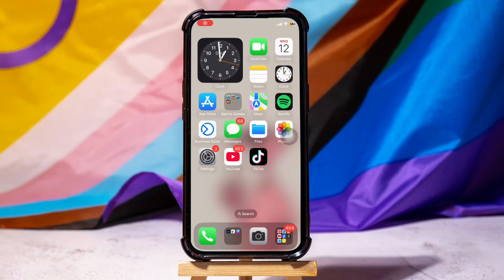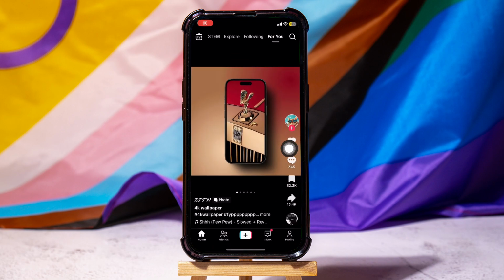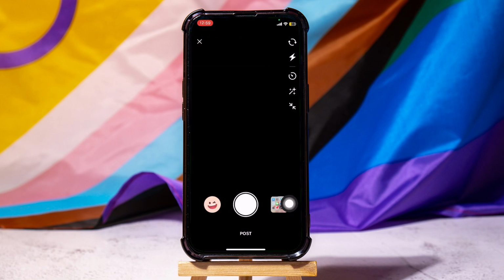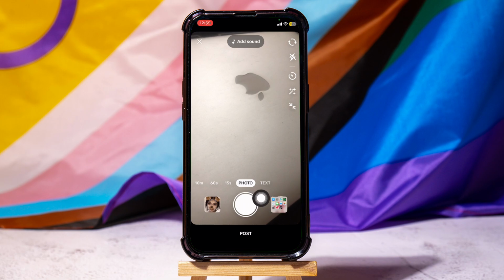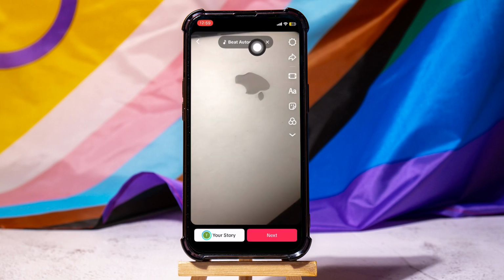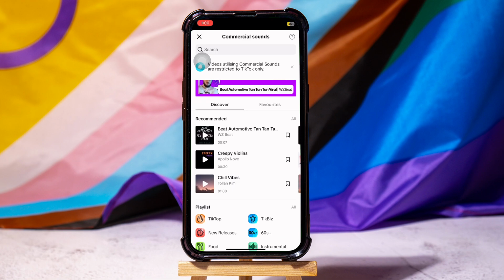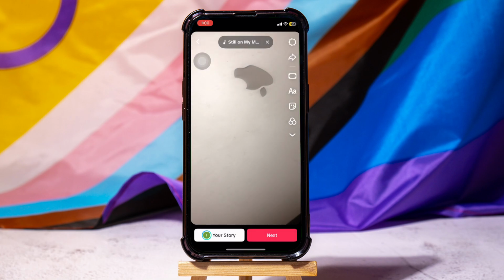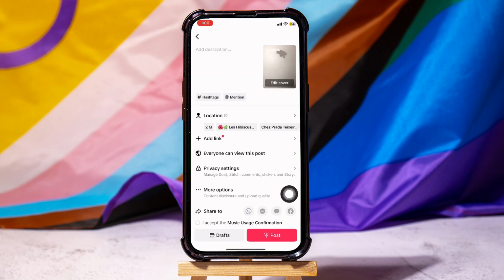How To Make A Tiktok Video With Music 2025 (iPhone & Android)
Creating a TikTok video with music has never been easier! Join me as I dive into the world of TikTok and show you how to make your videos pop with the perfect soundtrack. Whether you're a TikTok newbie or looking to up your game, I've got the tips and tricks you need. I'll walk you through selecting the right music, syncing your video like a pro, and adding those viral-worthy effects. From trending sounds to hidden gems, learn how to find and use music that makes your TikTok videos stand out. Get ready to impress your followers and maybe even go viral! Let's make some magic on TikTok together.